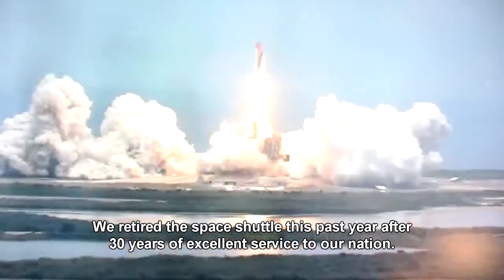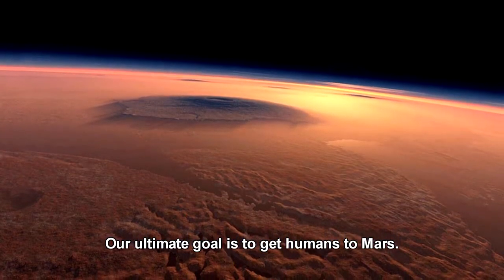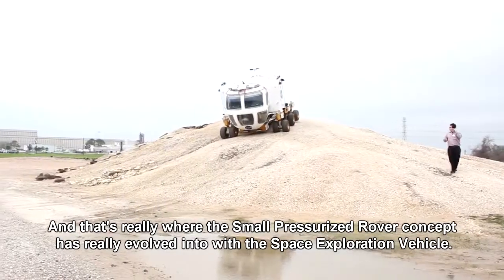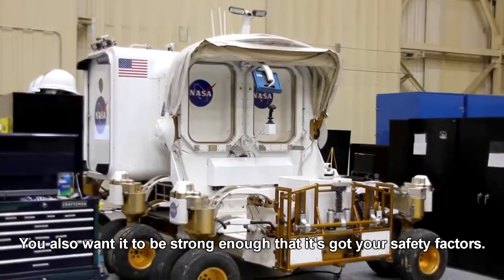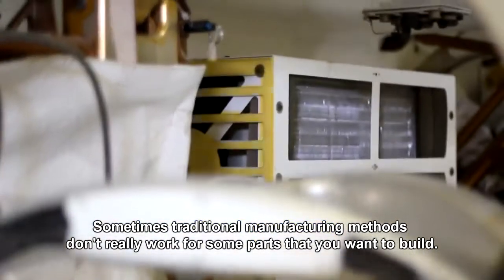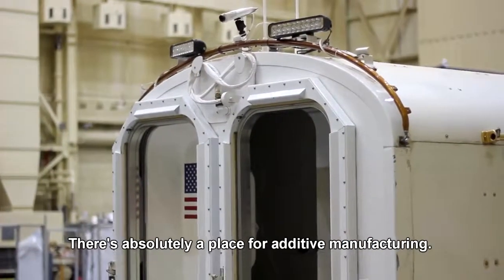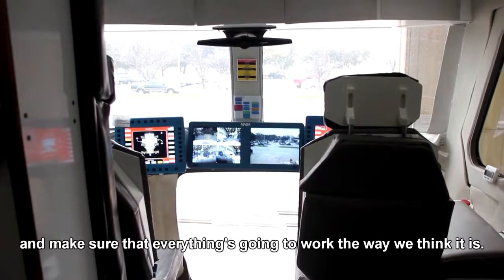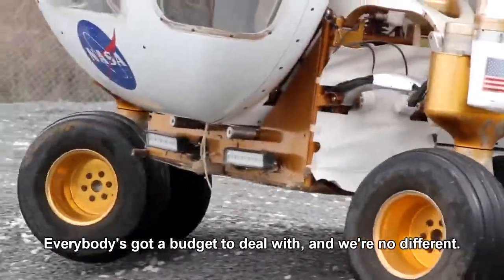NASA post subtitled